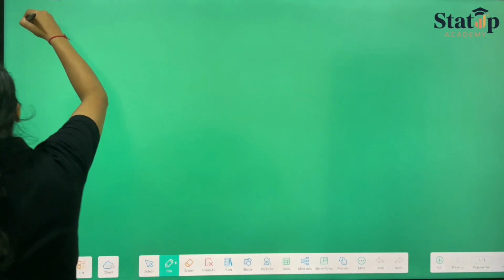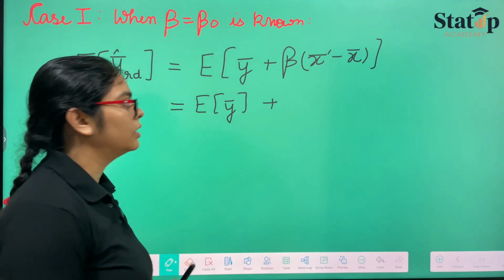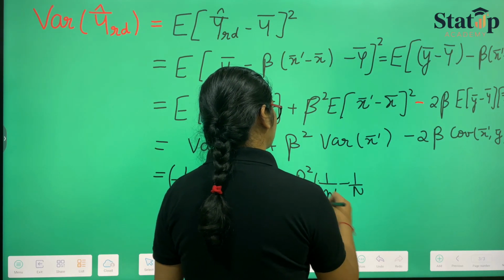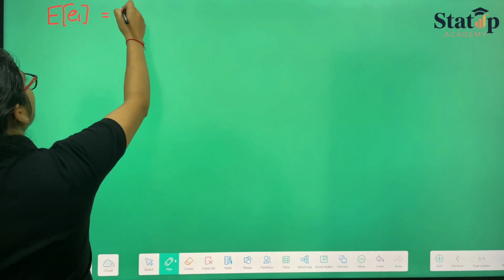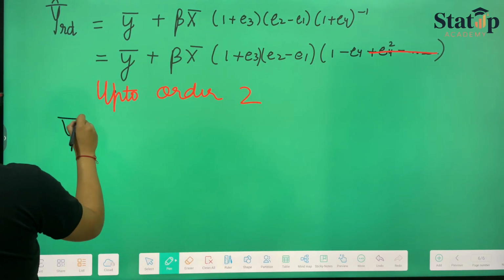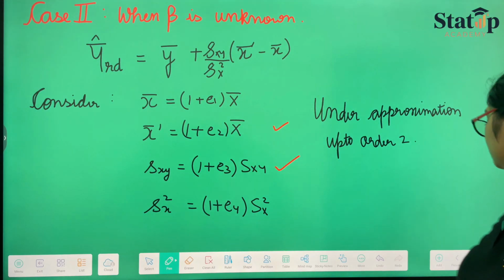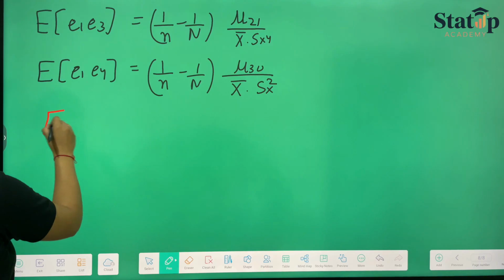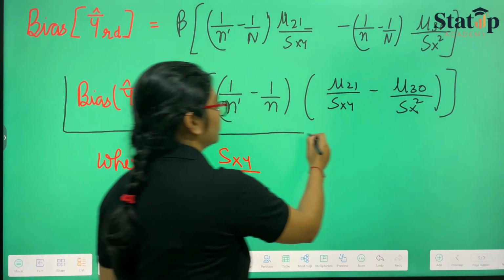Double Sampling l Sampling l Part 4 l Statistics Paper 3 l ISS 2026